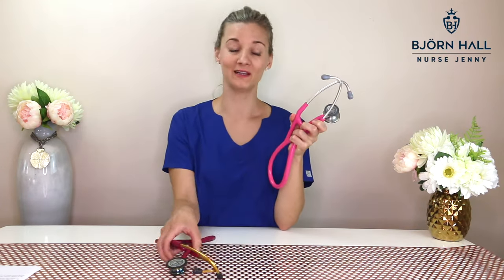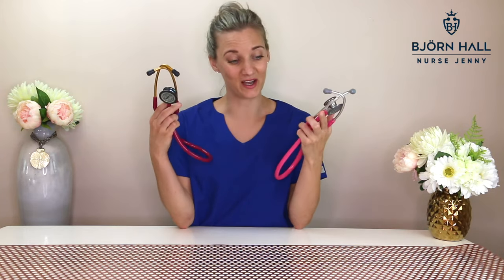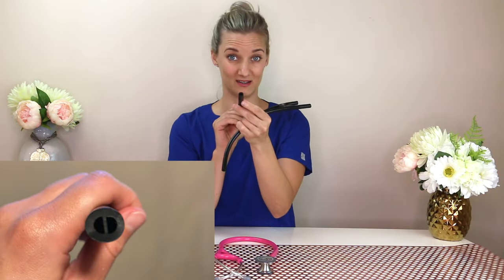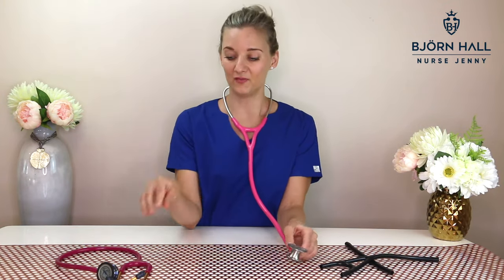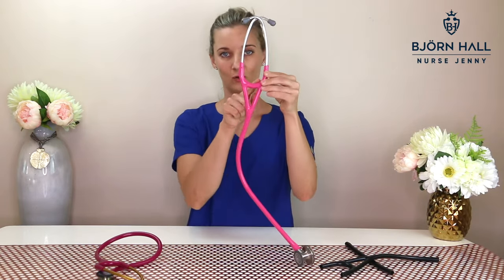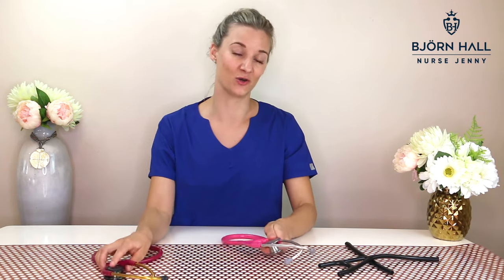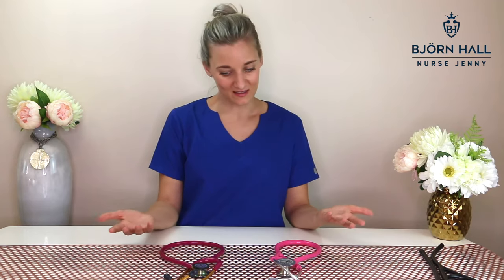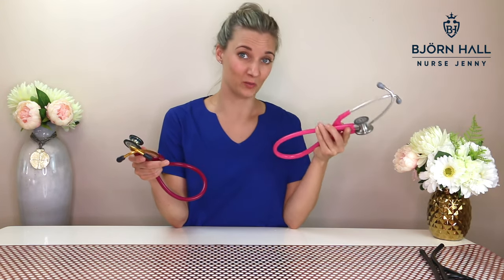Which Stethoscope Should I Buy? Littmann Classic III Or Littmann Cardiology IV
QUESTION?

Sincerely

Nurse Jenny